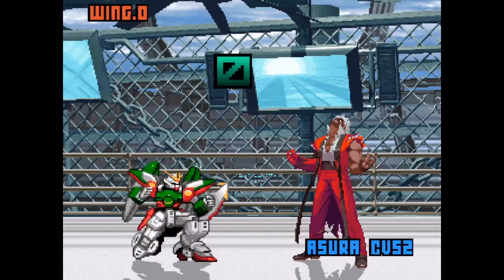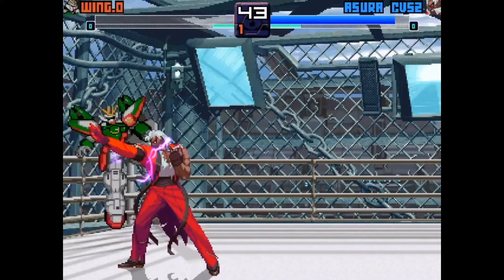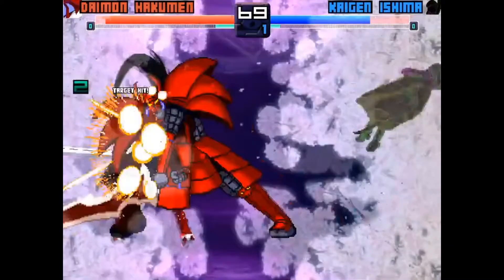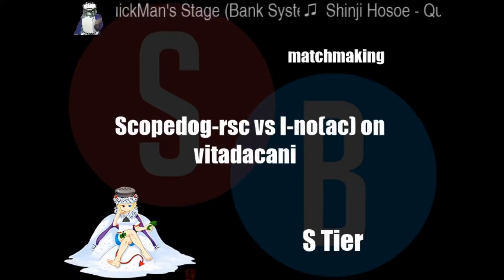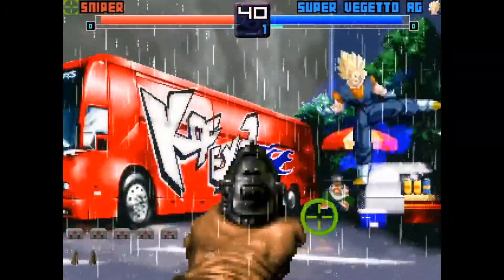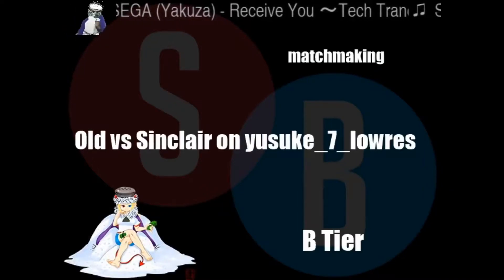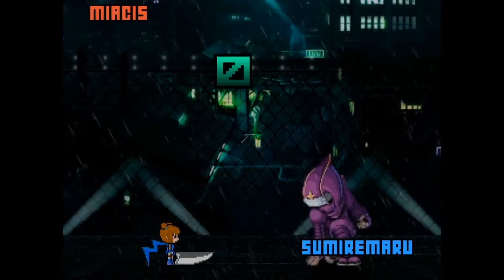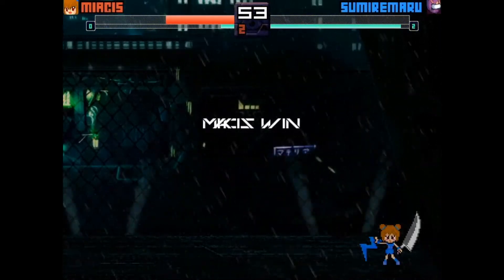GameDevBros Podcast - BackFromHolidays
Finally, we are back from holidays,
We wanted to make another podcast before but like we explain in this one it didn't work out.
So basically a small Update on our lives.